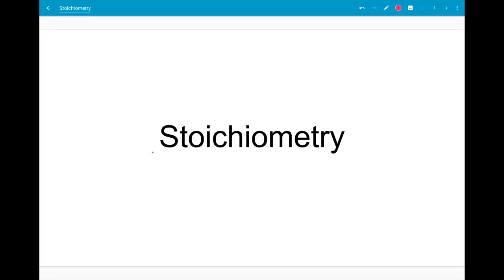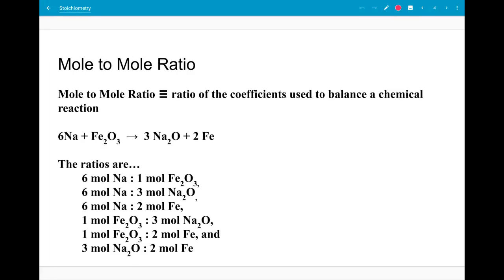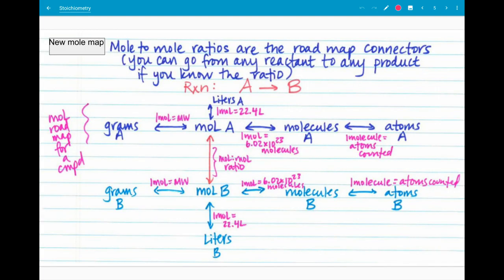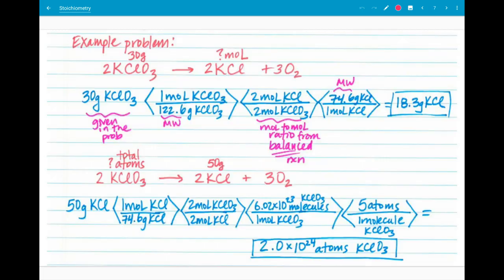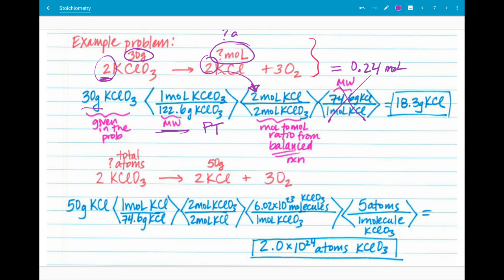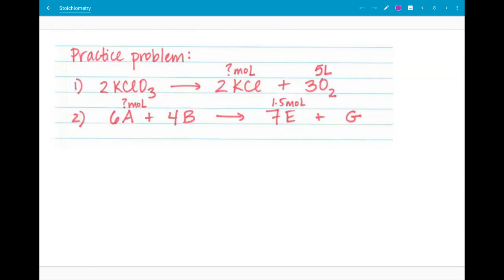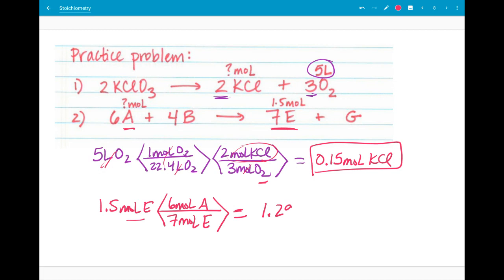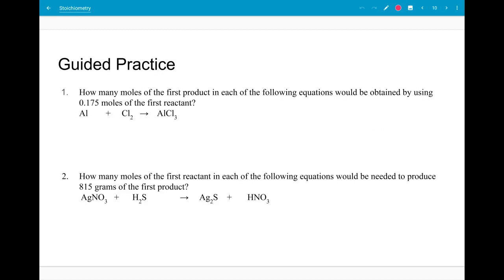Intro to stoich hon chem